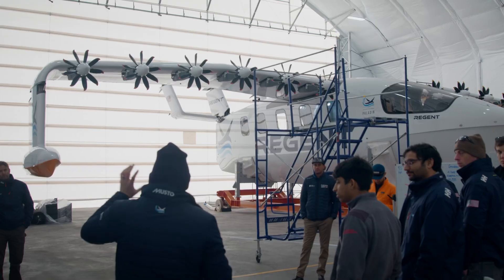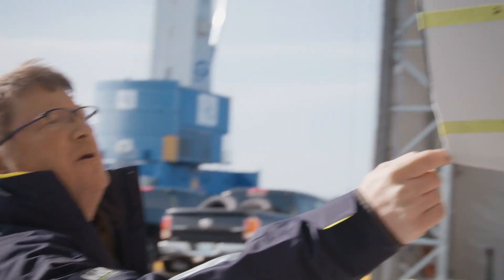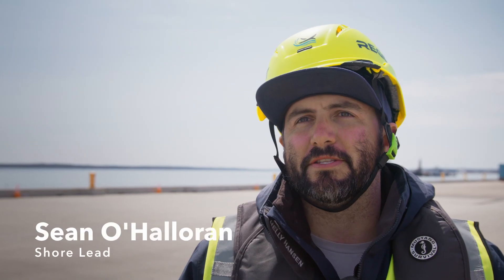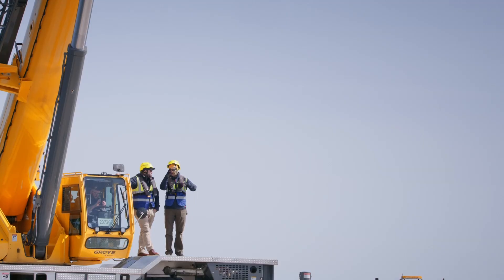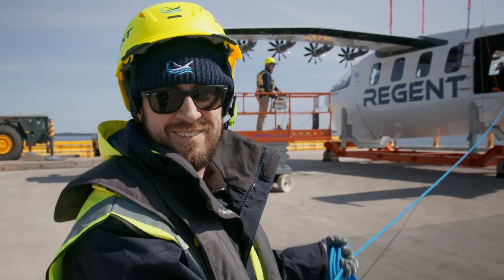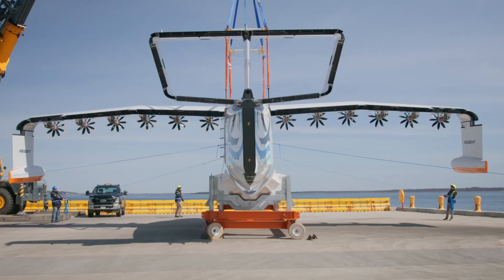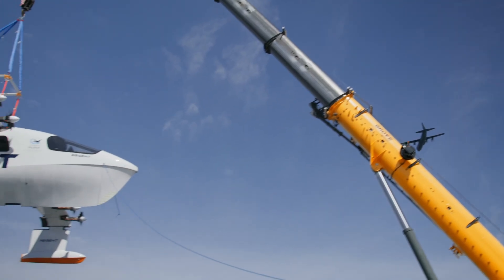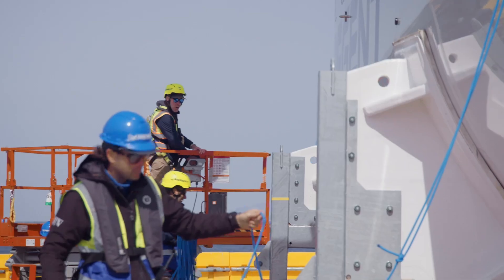REGENT Seaglider 'Dangle Test'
The REGENT team conducts a "dangle test" of the Viceroy seaglider prototype to calibrate the sensors on the vessel that accurately measure the distance between the seaglider and the sea's surface. This test is part of a months-long sea trial campaign to test the full-scale seaglider prototype and prepare for the first human flight.